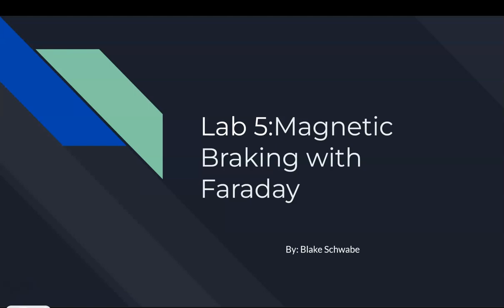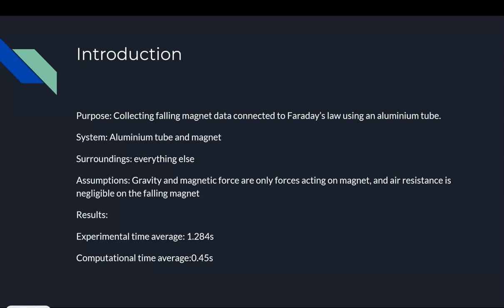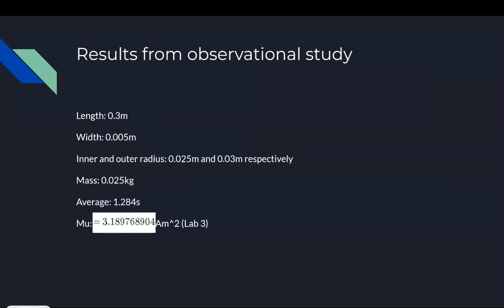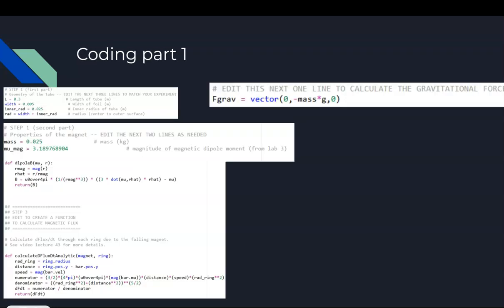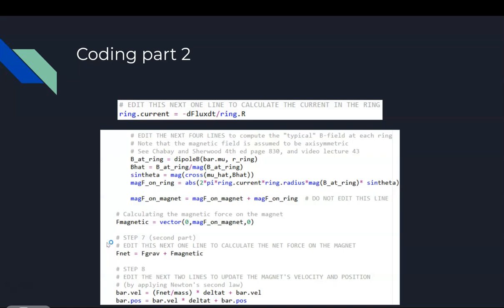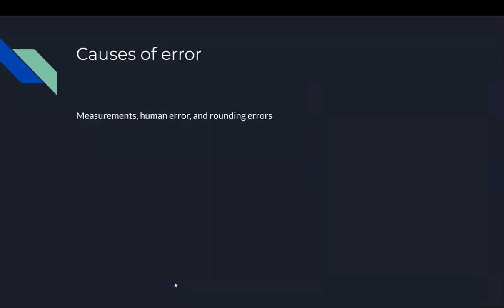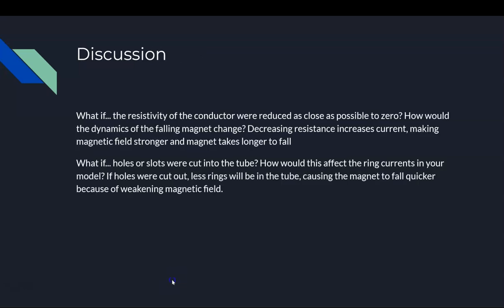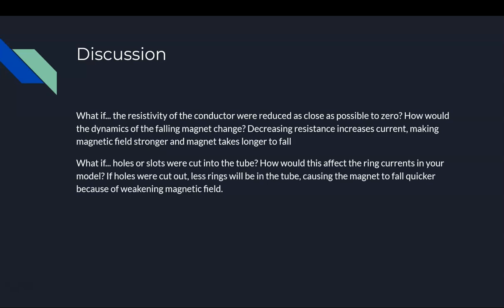Gatech Phys 2212 Lab 5